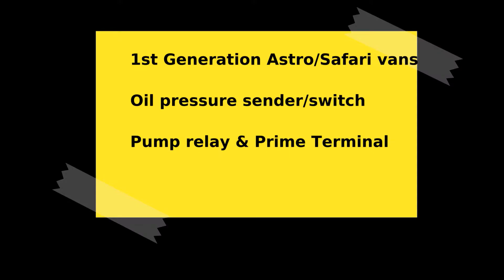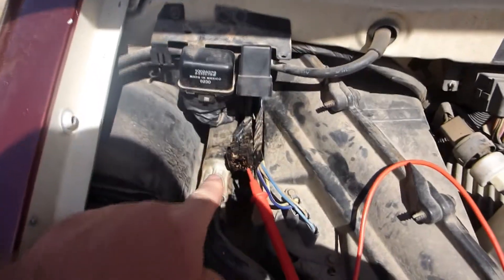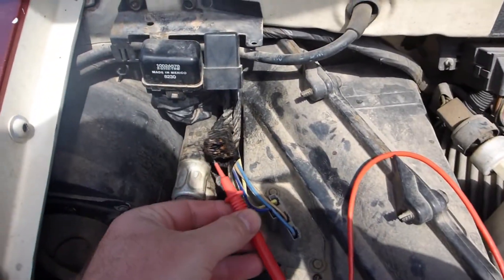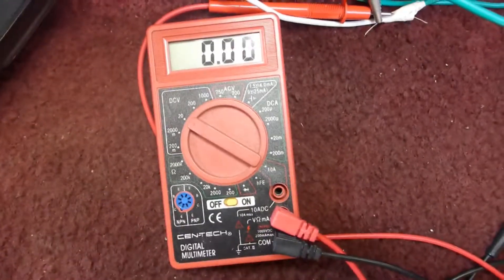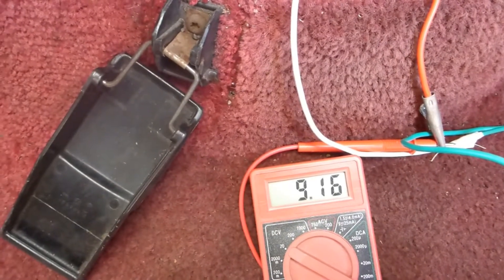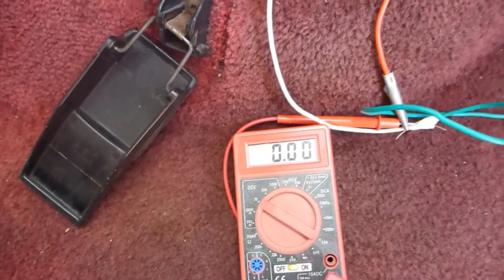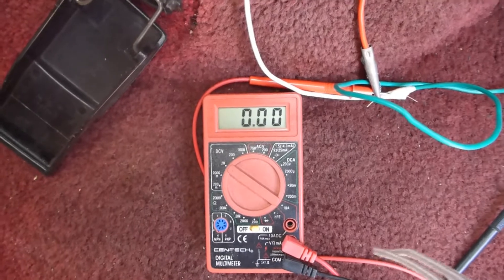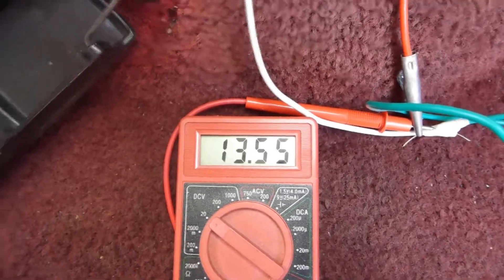1st Generation Astro/Safari Fuel Pump Circuit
In this video I show you some of the parts to the fuel pump circuit on 1st generation Astro and Safari vans and how they work together.